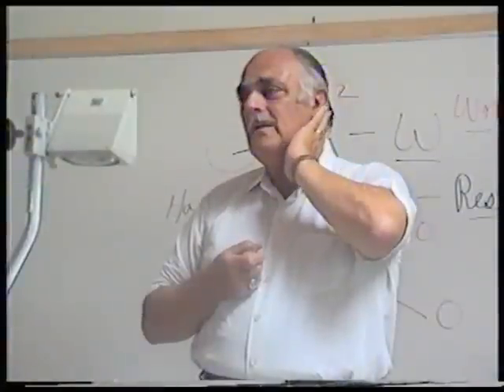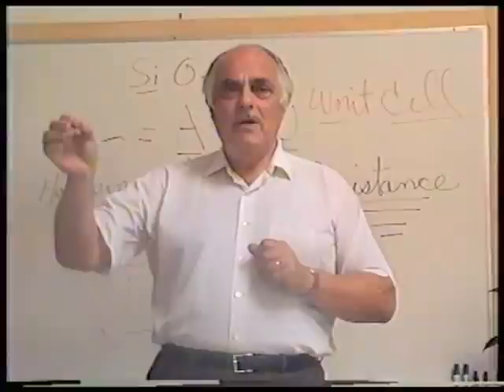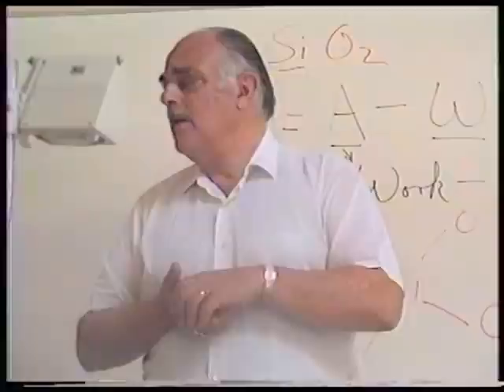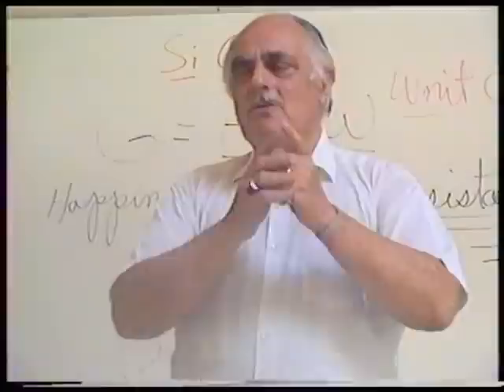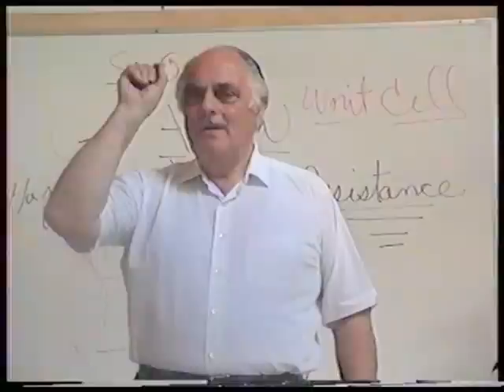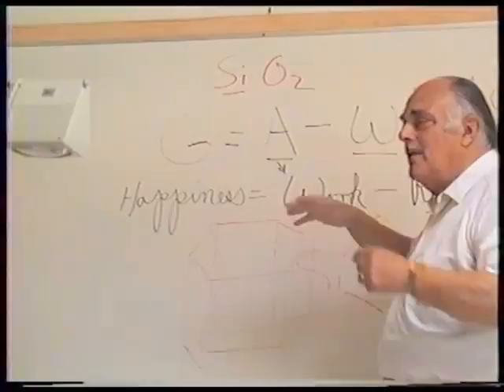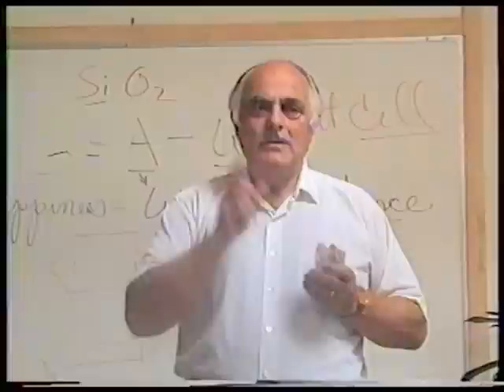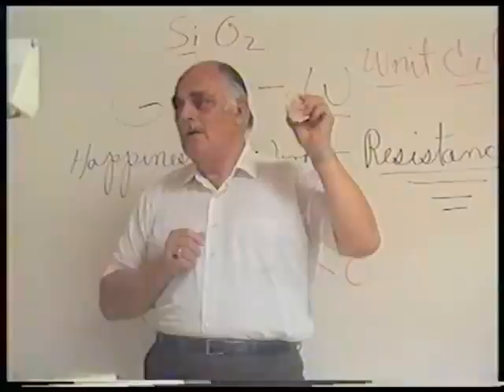Marcel Vogel Workshop '87_01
Click on the Show More tab below and then the blue time positions to the left in order to go to the specific topic you want to learn about.
00:00 —Introduction. Marcel's background
00:30 —Program put into Vogel-Cut© Crystals to prevent misuse
04:00 —Psychic attack from 3 Russians when Marcel gave a lecture at a meeting in England in 1974.
11:55 —When is a crystal not a crystal?
16:12 —Impurities create different colors.
17:00 —Minute traces of metals in a crystal create a cosmic influence
17:40 —You can influence a crystal with samples of various remedies
18:30 —You can erase this influence (programming) by means of a pulsed breath
18:40 —You are limited by the internal influences of minute traces of metals in a crystal
19:30 —You can make a quartz crystal having the gem properties you like by pulsed breath
20:15 —Gems worn on your body attracts the cosmic forces, and you can benefit from that